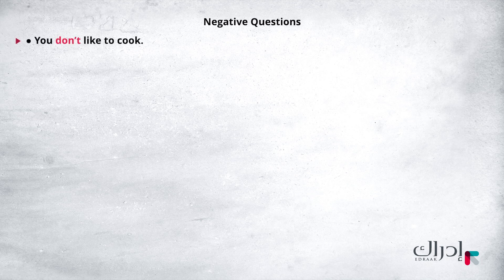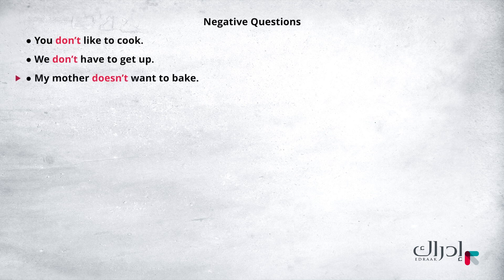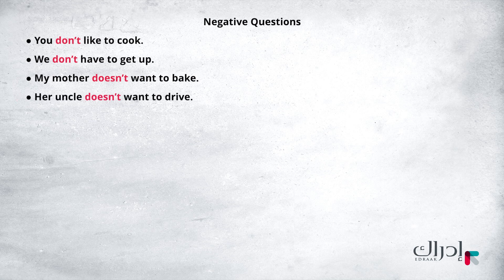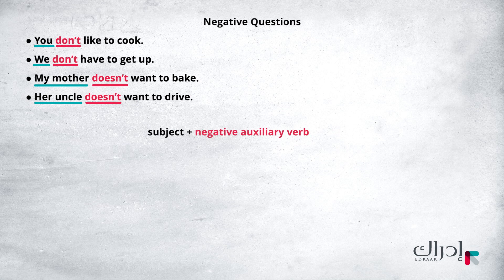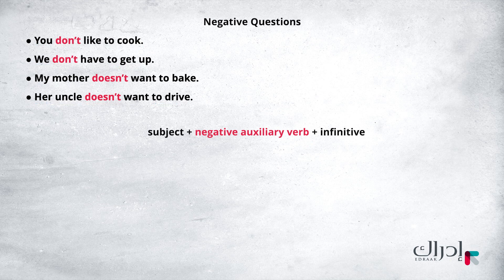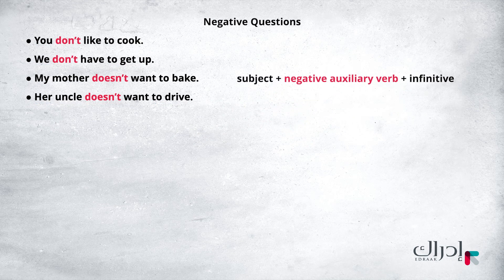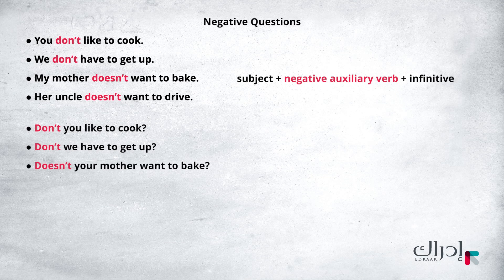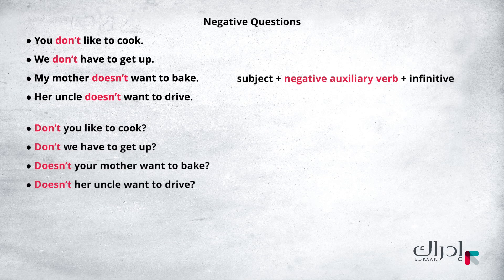أسئلة البنية السلبية - الانجليزي للصف الثامن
What are the uses of questions that use a negative structure? Join us in this lesson to learn more about this.

ما هي استخدامات الأسئلة التي تعتمد بنية سلبية؟ انضم إلينا في هذا الدرس لمعرفة المزيد حول هذا الموضوع.

2-      اختر "سجّل الآن" لإنشاء حسابك المجاني
3-      اختر المادة والصف التي تريد تعلّمها
4-      ابدأ التعلم